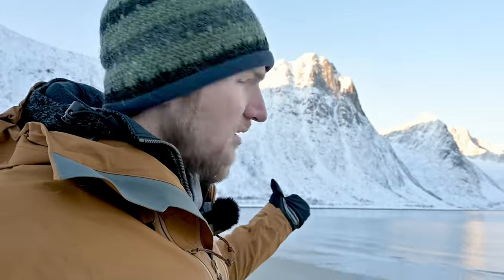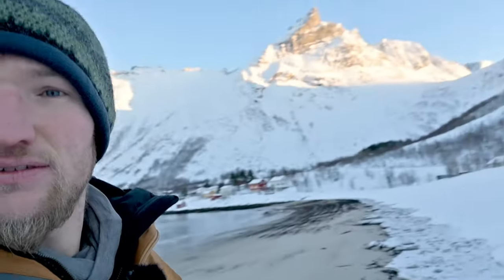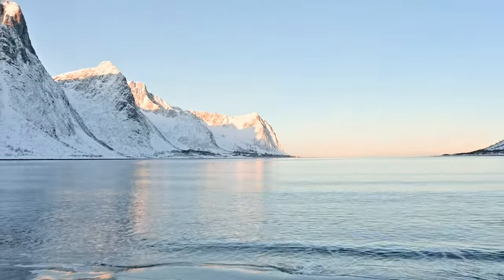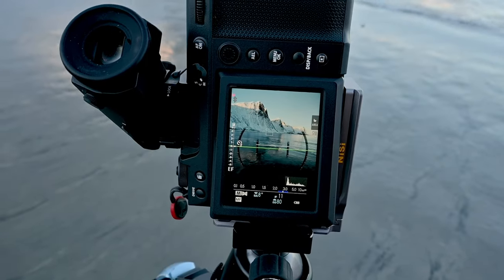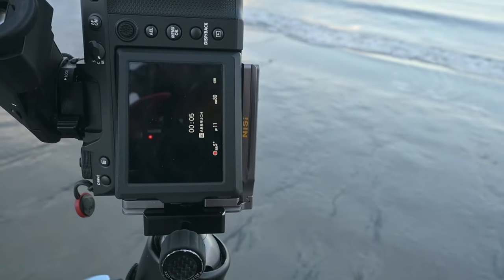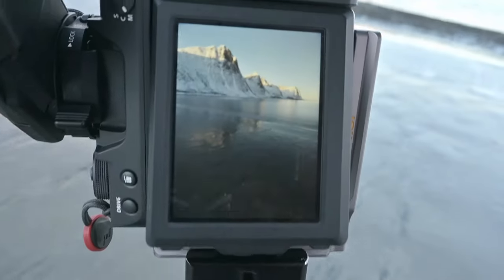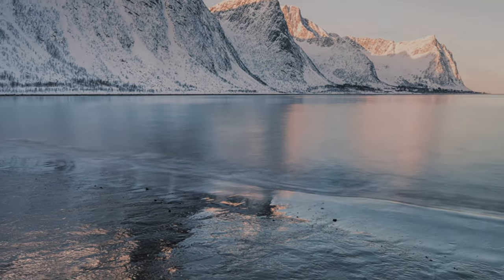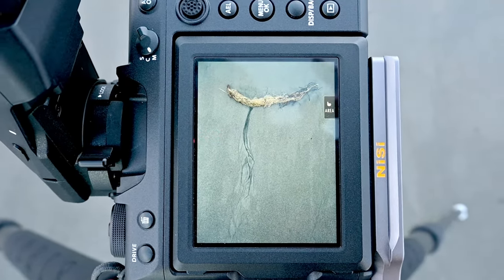Die einzigen ZWEI FILTER die du in der Landschaftsfotografie brauchst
Diese beiden Filter sind hervorragend für die Landschaftsfotografie. Ich zeige dir ein System, das du vielleicht noch nicht kennst und das sehr simpel funktioniert. Ich verwende es selbst mit großer Freude.

📷 Meistere mit mir gemeinsam das Abenteuer Fotografie

Komm zu einem Workshop für EinsteigerInnen & Fortgeschrittene
WORKSHOPS & FOTOREISEN

0:00 Intro
0:45 Begrüßung
1:06 Filtersystem
1:43 Disclaimer
4:20 Belichtungsreihe
6:20 Graufilter
7:28 Bild
8:22 Polfilter
9:17 Bild
10:00 Outro